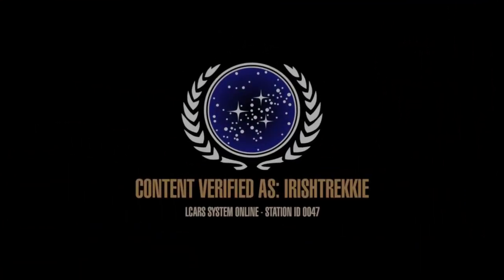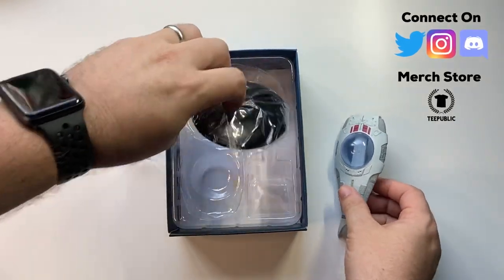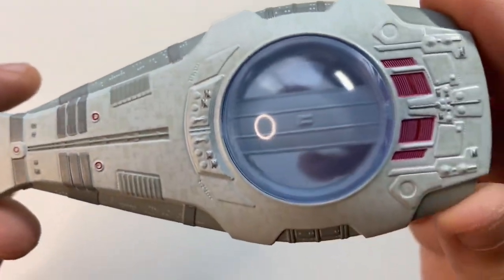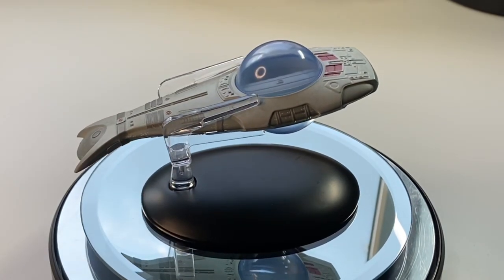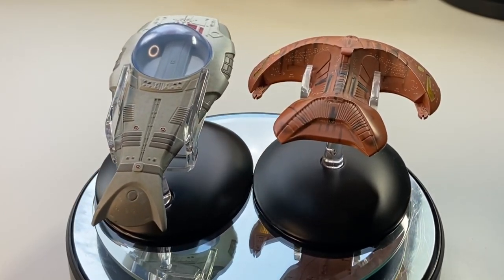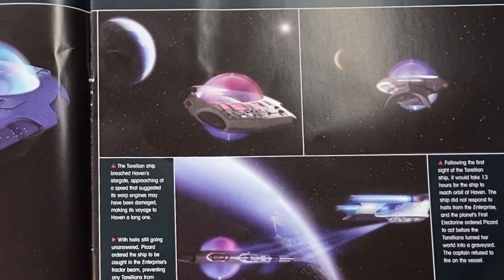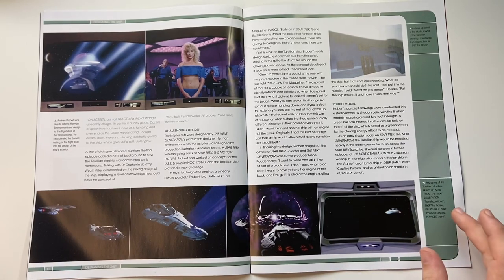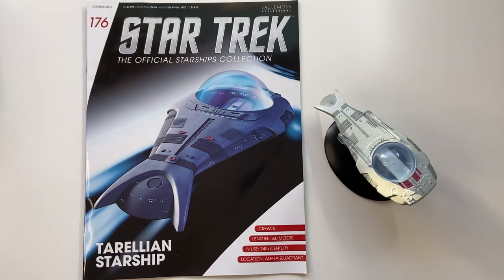Star Trek Starships Collection Tarellian Plague Ship Issue 176 Review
Bridge Intro created by:
Tadeo D’Oria

Join me

Community

Cya